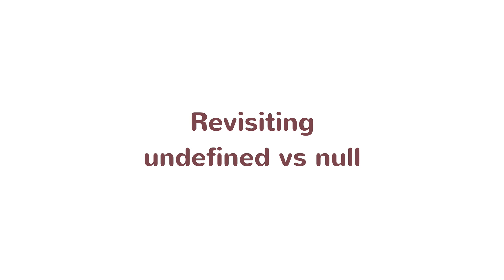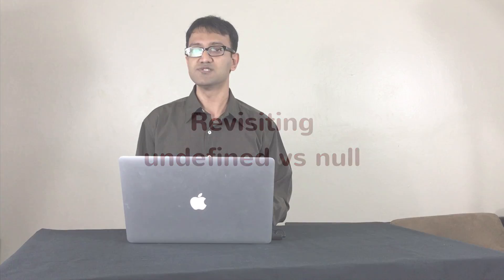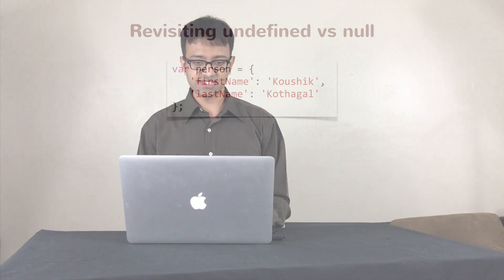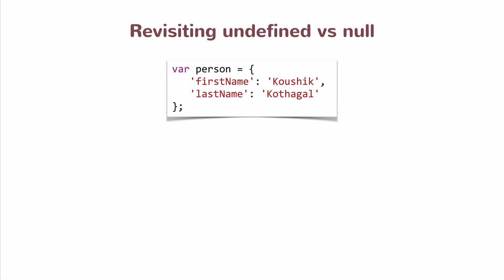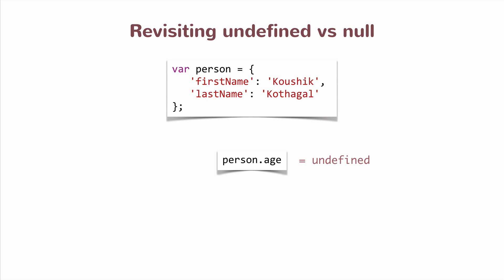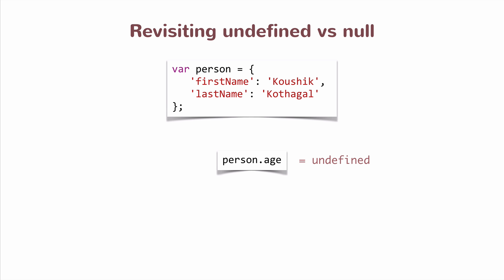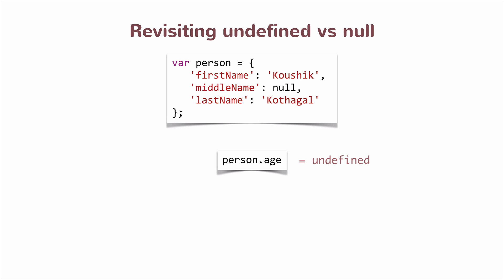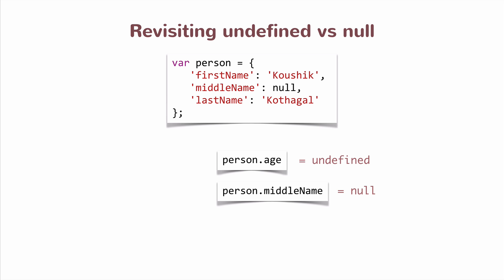JavaScript for Developers 26 - Revisiting undefined vs null for objects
We'll now revisit the distinction between undefined and null types in the context of object properties.